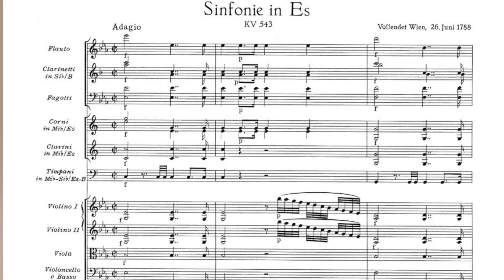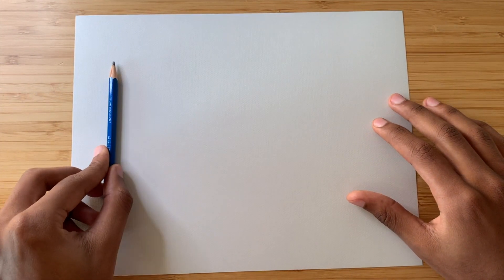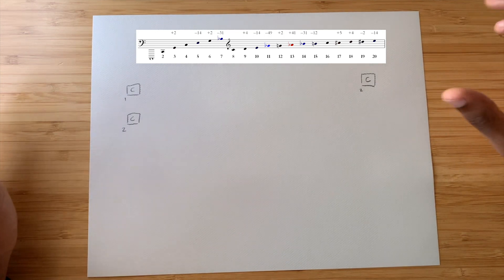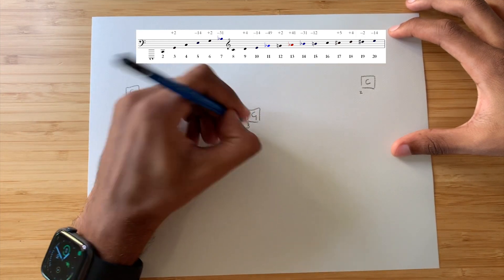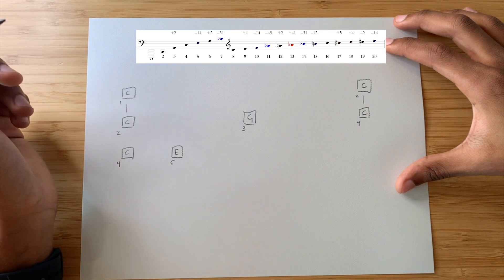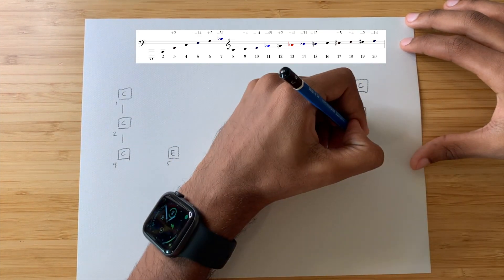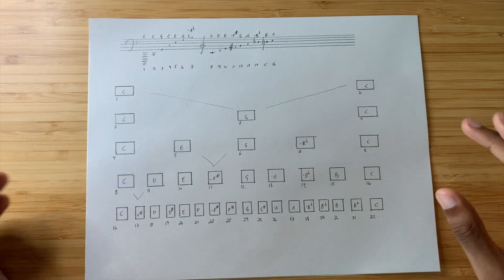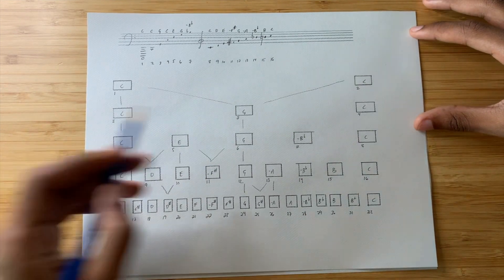Demystify the Harmonic Series: A Practical Exercise for Musicians and Composers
🎼 Improve your music in an afternoon with my Tonal Harmony Workshop

* During my walkthrough of the graph, I create some confusion by referring to the harmonics as the overtones. I say overtone 7, 8, etc when I should have been using the term "harmonic" the entire time. This entire video uses the numbers of the harmonics, not the overtones. Please excuse that! I plan on rerecording for clarity at a later date.

The harmonic series can have a bad reputation: mathematical. Often people ask, what is the use of learning about harmonics? I want to change that. The purpose of this exercise is to clear up your practical understanding of the basic evolution of tones that appear in the series.

Sign up for my free 14 day course on musical harmony

Timestamps:
Background: 0:00
Exercise: 2:00